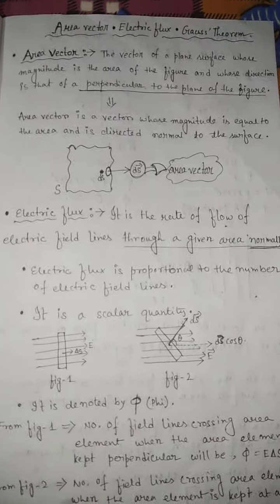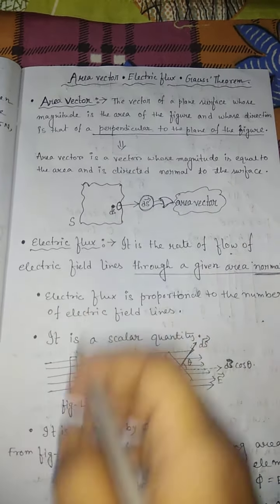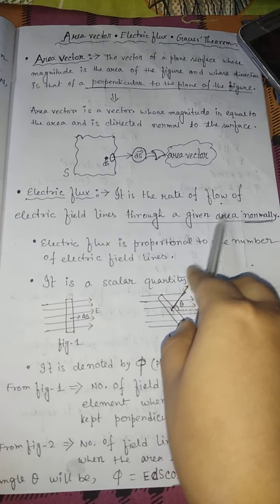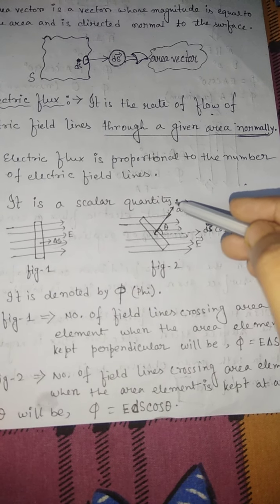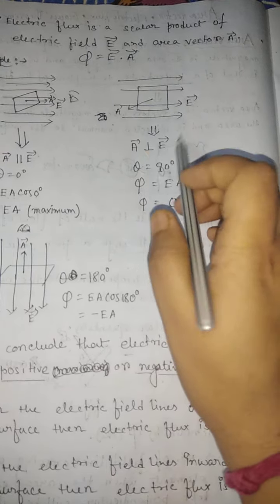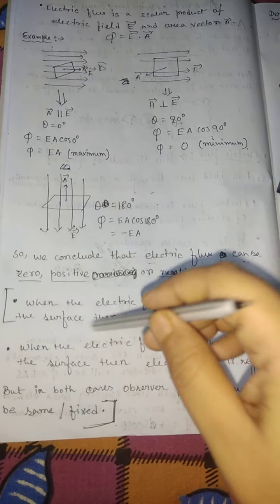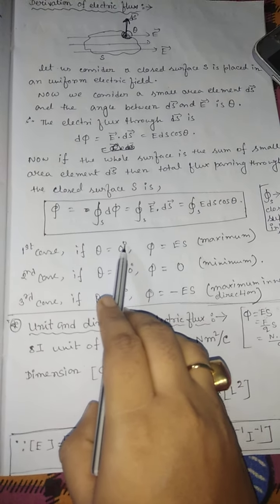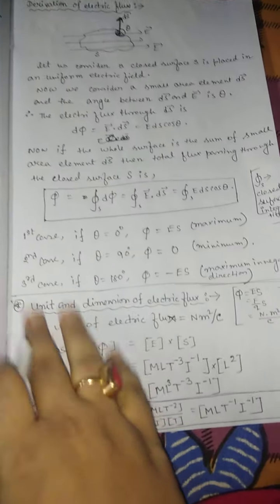Class12. Physics.. electric field and charge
Area vector and electric flux